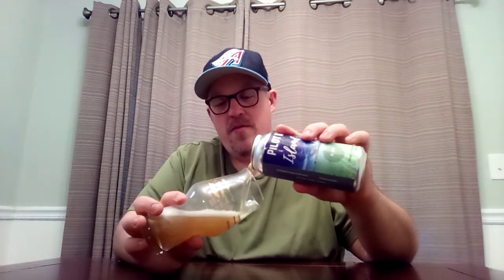Pilot - Island Hopper (Dr. Rudi)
IPA single hopped w/ Dr. Rudi hops. 6.0% ABV.